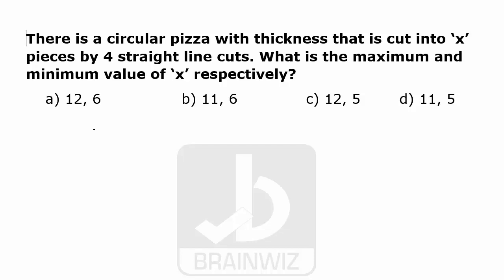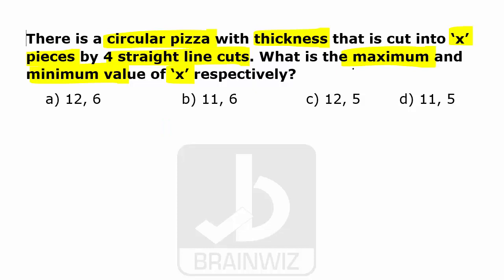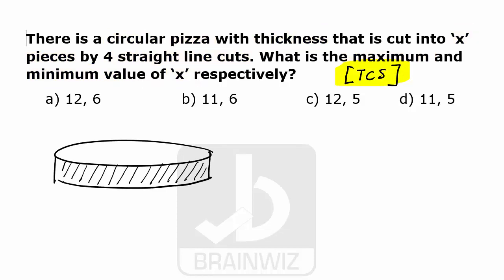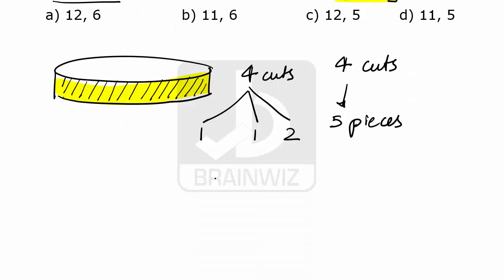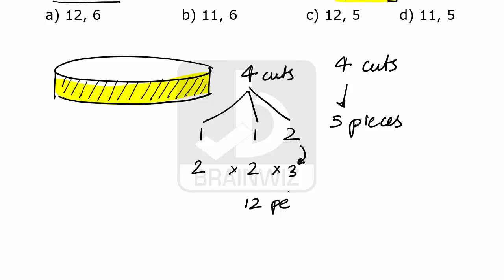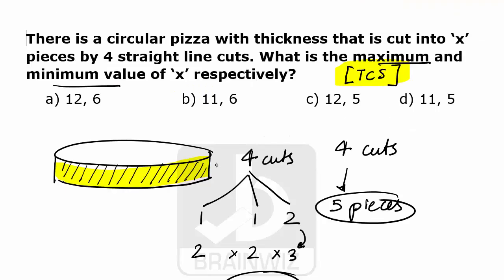Cubes 3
A basic question on Cubes